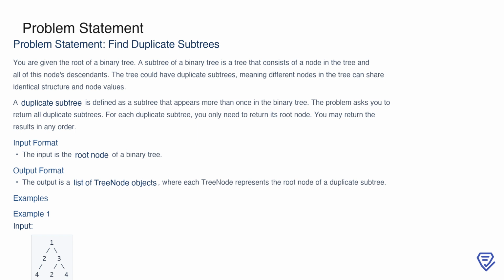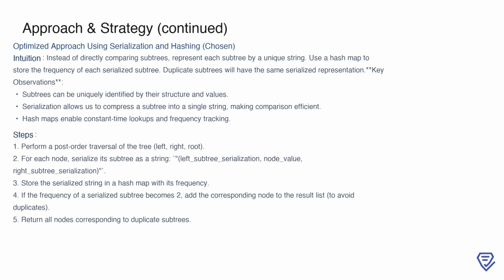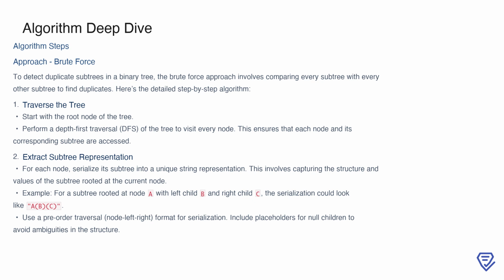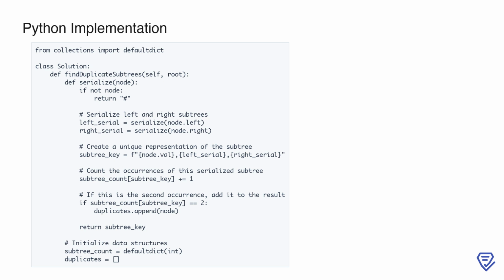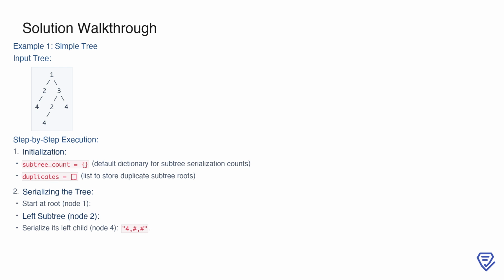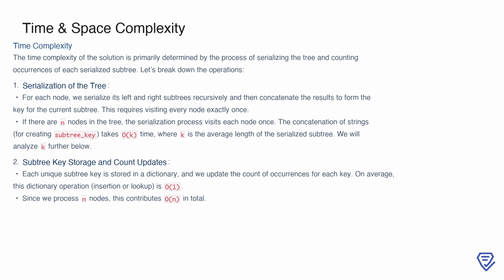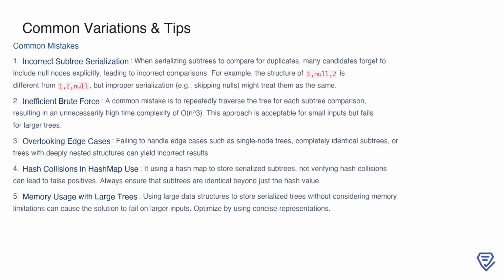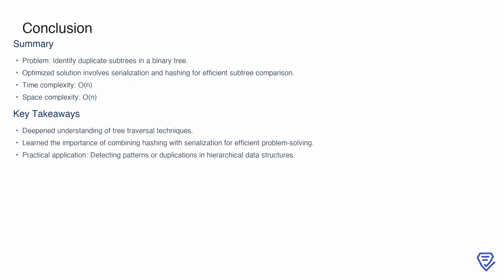LeetCode 652: Find Duplicate Subtrees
Difficulty: Medium

📚 Topics: Array, Binary Tree, Linked List, Recursion, Stack

⏱️ Timestamps:
00:00 - LeetCode 652: Find Duplicate Subtrees
00:25 - Problem Statement
01:14 - Problem Statement (continued)
02:06 - Problem Statement (continued)
02:37 - Problem Statement (continued)
03:24 - Approach & Strategy
04:14 - Approach & Strategy (continued)
05:22 - Approach & Strategy (continued)
06:21 - Approach & Strategy (continued)
07:09 - Approach & Strategy (continued)
08:05 - Algorithm Deep Dive
09:08 - Algorithm Deep Dive (continued)
09:59 - Algorithm Deep Dive (continued)
10:42 - Algorithm Deep Dive (continued)
11:19 - Algorithm Deep Dive (continued)
12:07 - Python Implementation
13:22 - Python Implementation (continued)
14:01 - Java Implementation
15:23 - Java Implementation (continued)
16:03 - Solution Walkthrough
16:58 - Solution Walkthrough (continued)
18:15 - Solution Walkthrough (continued)
18:56 - Solution Walkthrough (continued)
20:14 - Time & Space Complexity
21:13 - Time & Space Complexity (continued)
22:06 - Time & Space Complexity (continued)
23:16 - Time & Space Complexity (continued)
23:49 - Common Variations & Tips
24:59 - Common Variations & Tips (continued)
25:53 - Common Variations & Tips (continued)
26:46 - Common Variations & Tips (continued)
28:01 - Conclusion
28:22 - Thank You!